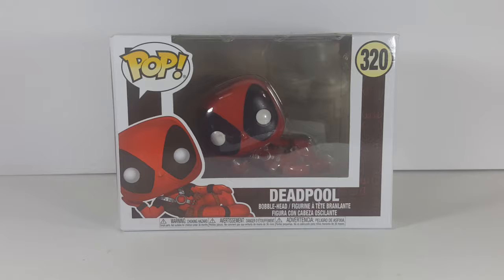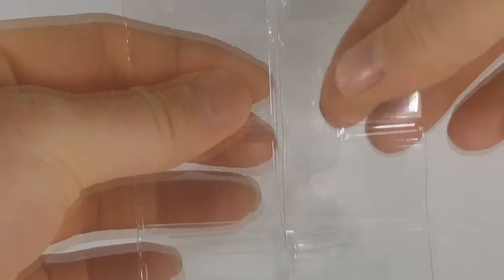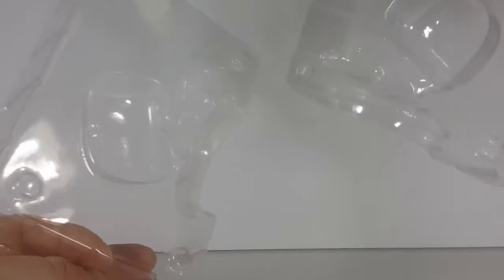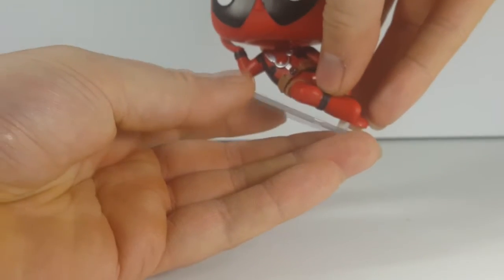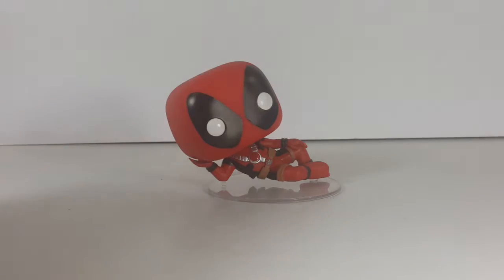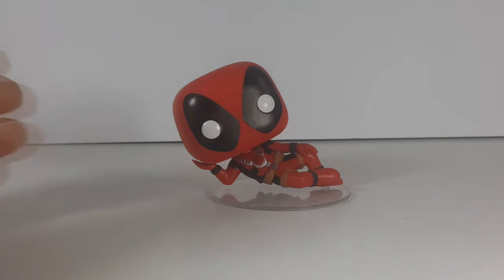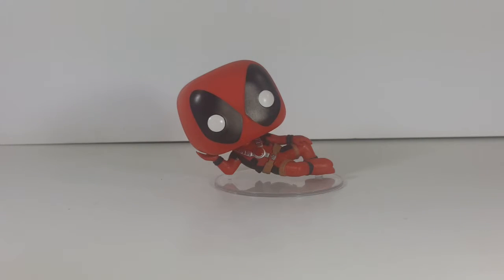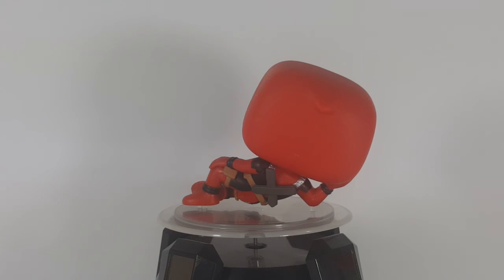Funko POP! Deadpool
This Video is NOT made for kids, This video is for adult collectors Funko POP! Marvel #320 Deadpool (Goldbluming) Vinyl Figure